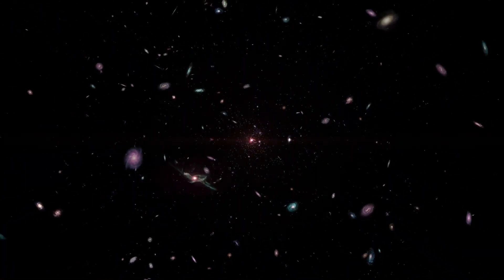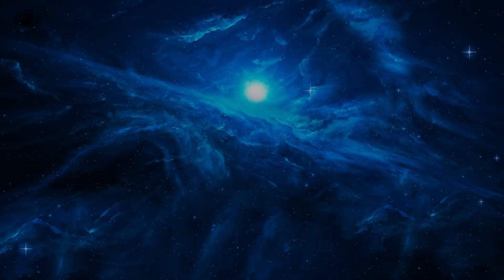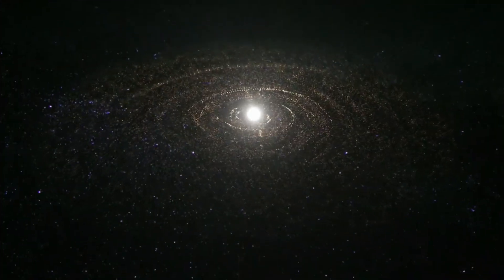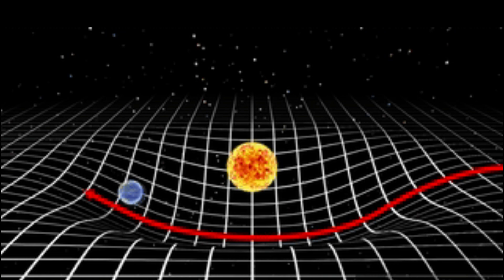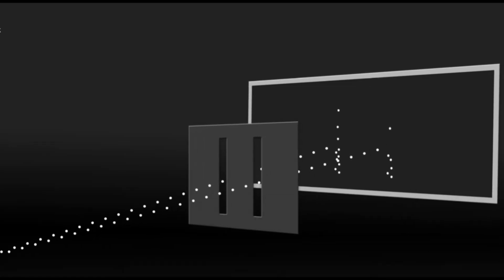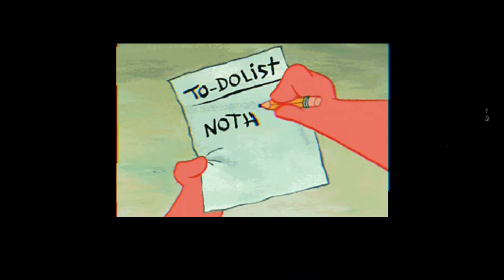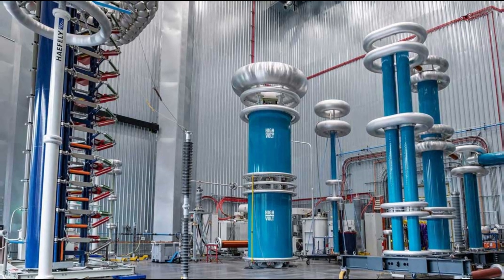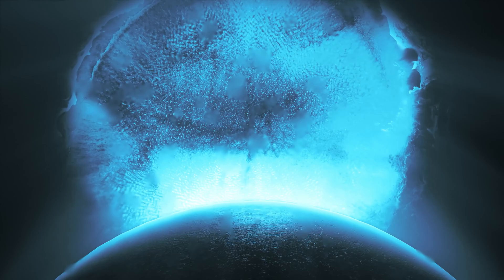What Existed Before The Big Bang | Nothing?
Before the Big Bang, there wasn’t “space” or “time” as we know it. Imagine everything—all the matter, energy, and even time itself—compressed into an unimaginably small, hot, and dense state. It’s not like there was “something” before, because time itself began with the Big Bang. It’s one of those mysteries where our current understanding of physics reaches its limit, and we’re left to wonder. Some theories suggest it could have been a quantum fluctuation or even another universe, but we’re still piecing it together.